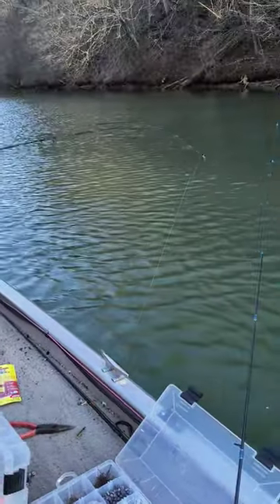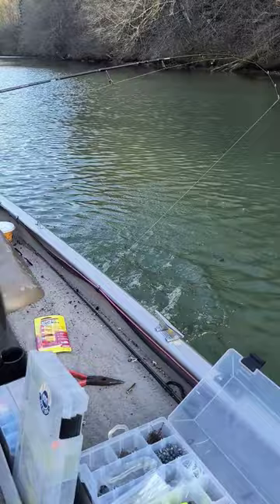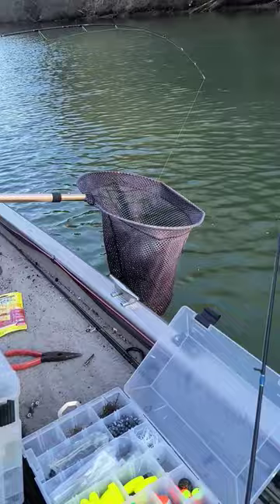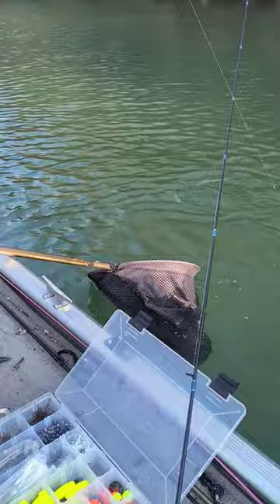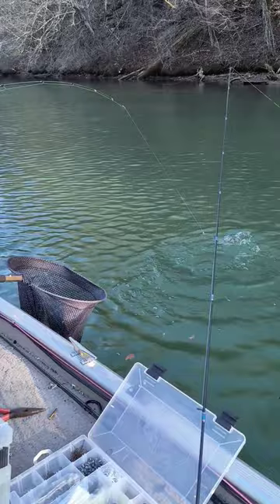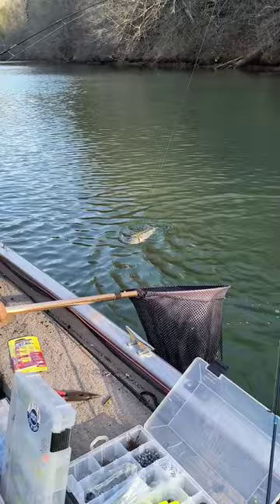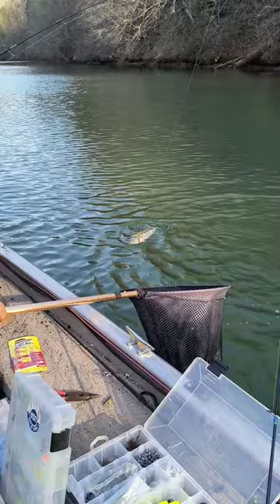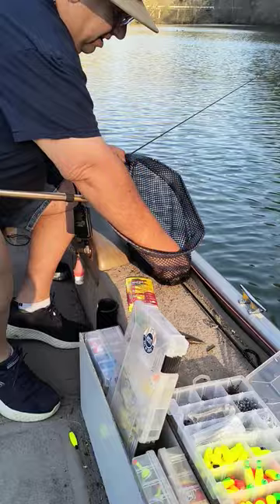Palms Pinwheel PFGS 56UL doing work